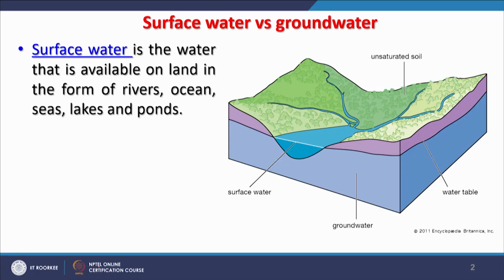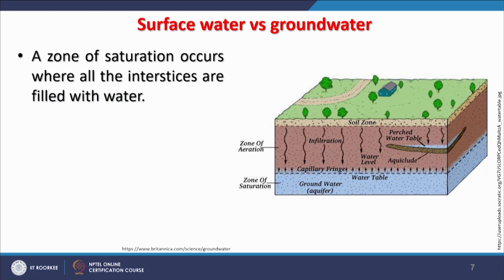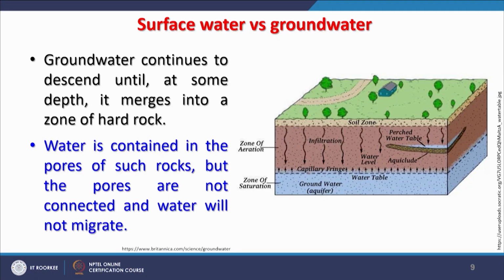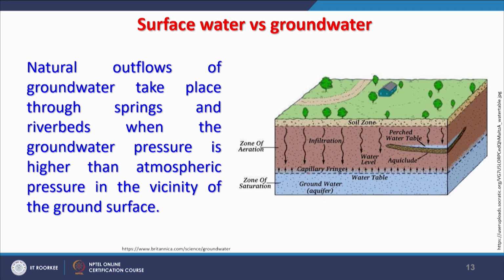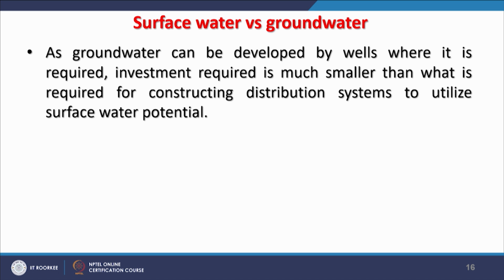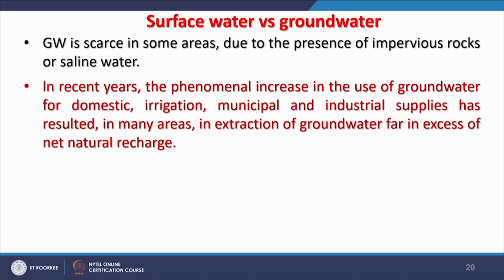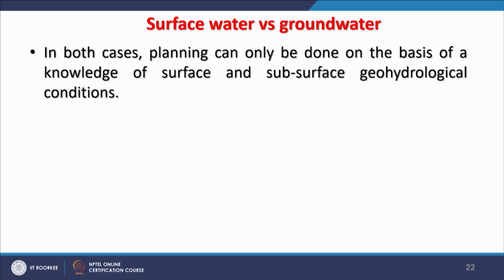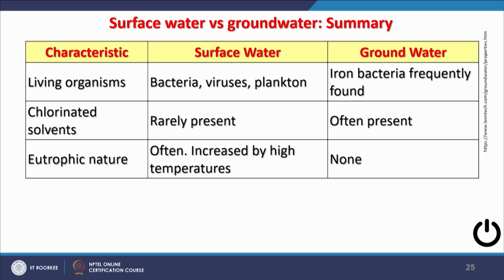Lecture 06: Surface water vs groundwater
This lecture compares surface water and groundwater, highlighting their distinct characteristics and interactions. Surface water refers to water found in rivers, lakes, and oceans, whereas groundwater exists below the Earth's surface in soil and rock voids. Both are integral to the hydrological cycle, with surface water being crucial for daily human needs and groundwater primarily replenished through precipitation. Groundwater moves slowly and can be found in aquifers, while surface water is often more readily accessible but prone to pollution and quality variation. Effective management of both resources is essential, balancing their benefits and addressing challenges like over-extraction and pollution.